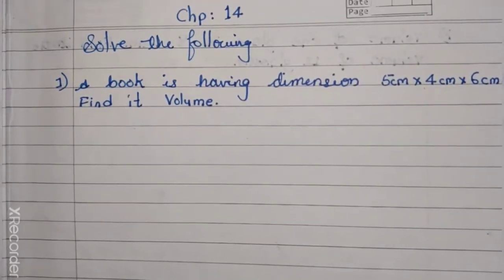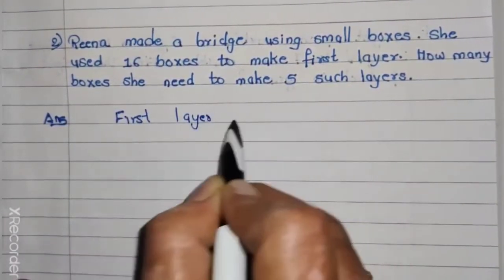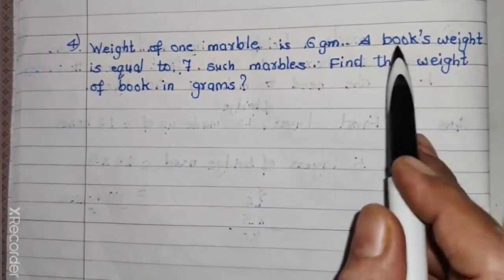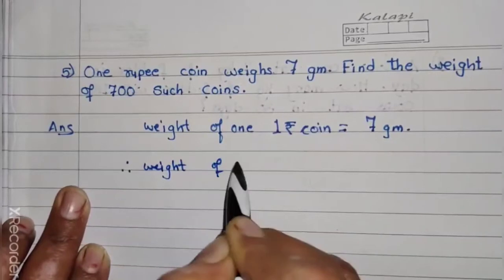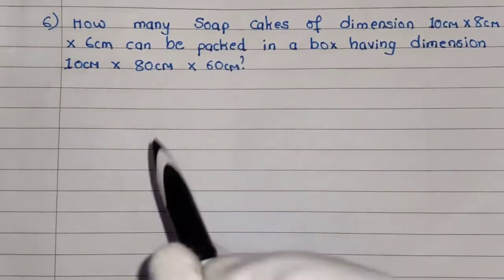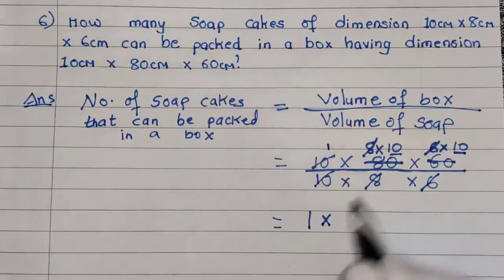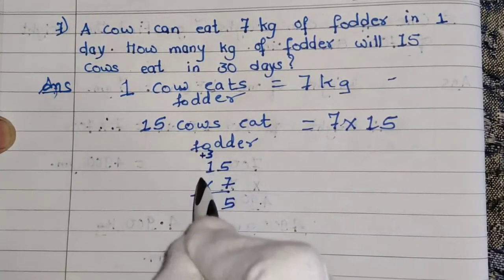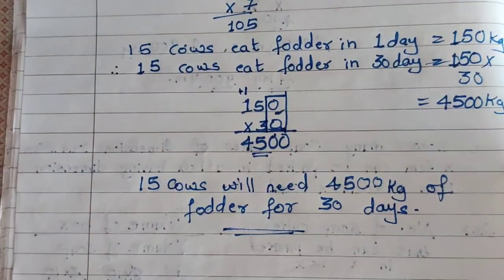Class-5/ Maths/ Chp-14 How Big? How Heavy?/(Q. Bank solution)